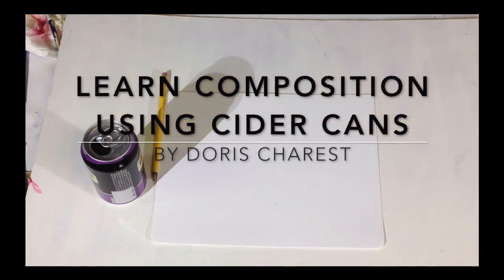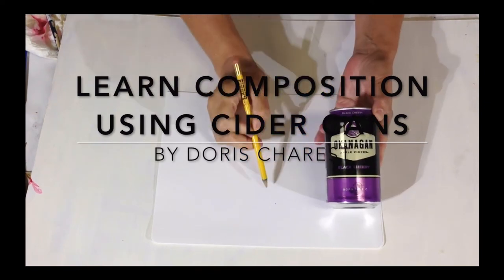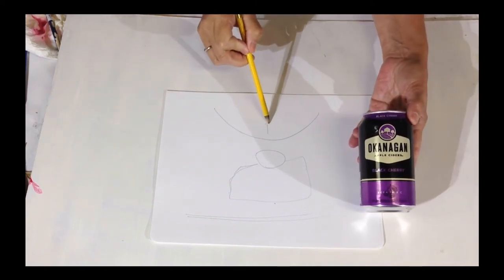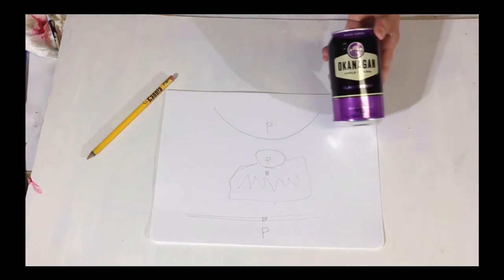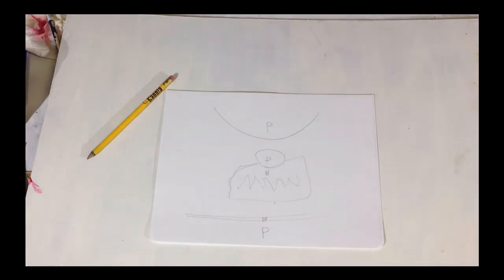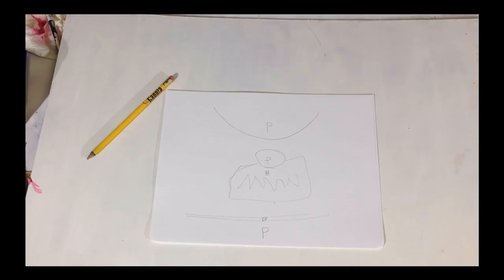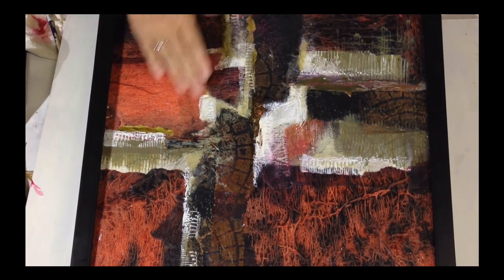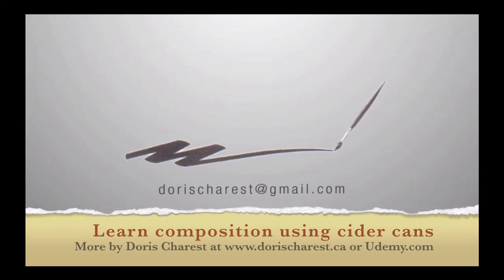Composition: Finding great compositions: Using cider can designs for making great paintings #1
Composition: Finding great compositions: Using cider can designs for making great paintings #1.  This composition video focuses on designs found in everyday objects like cider cans.  Great designs help us create great paintings.  We will examine the design and see how it applies to painting or artwork.